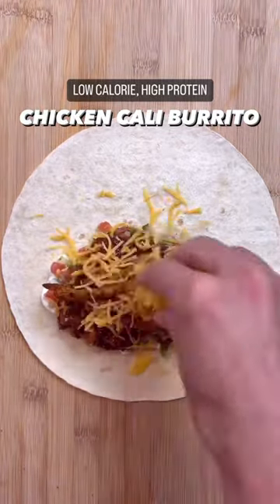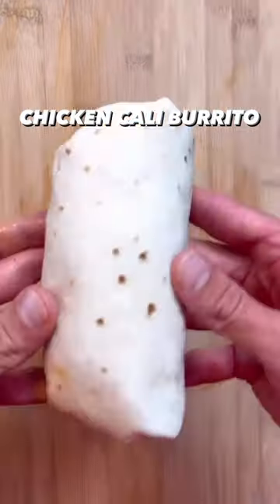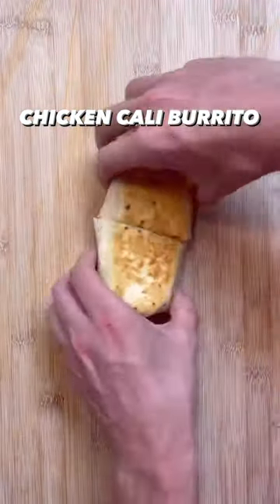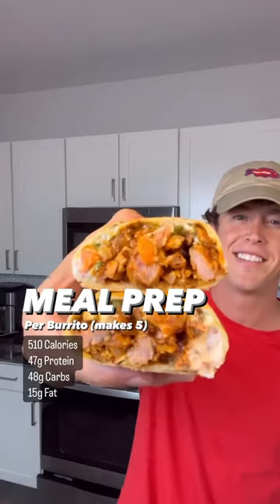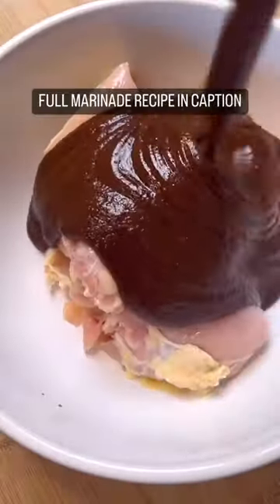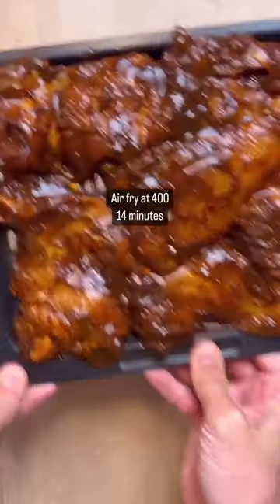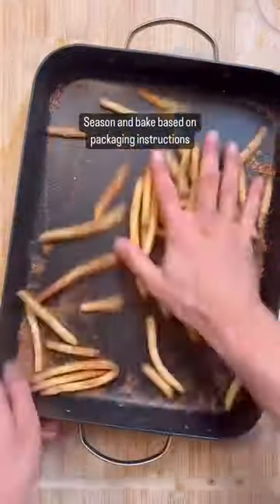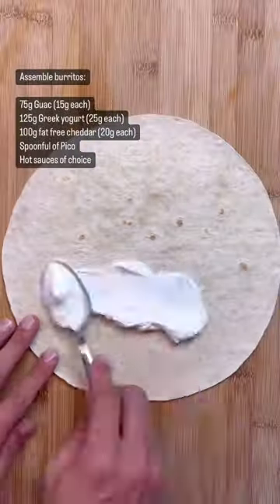Macro-Friendly, High Protein Chicken Cali Burrito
Low Calorie, High Protein Chicken Cali Burrito (Meal Prep)

The king of all burritos - typically made with steak, I decided to utilize the Pollo Asado recipe I posted recently to help keep the calories low but the flavor high

This recipe makes 5 burritos that are perfect to store frozen as meal prep and reheated when you’re ready to eat!

Per burrito:
510 Calories
47g Protein
48g Carbs
15g Fat

Pollo Asado:
28oz boneless skinless thighs
1/2 cup orange juice
4 tblspns soy sauce
2 tablespoons lime juice
8 cloves garlic
2 tspn cumin
1 tspn salt
1 tspn black pepper
1 tspn onion
3 dried ancho chiles (de-stemmed and de-seeded, microwave covered with a damp paper towel for 60-90 seconds)
3 chipotle peppers in adobo
20g honey
1 Handful cilantro
Blend all marinade ingredients together until smooth - combine with chicken to marinate

Burrito/filling:
5 burrito size tortillas of choice
160g frozen fries, seasoned
75g Guac (15g each)
125g Greek yogurt (25g each)
100g fat free cheddar (20g each)
Spoonful of Pico
Hot sauces of choice

STORAGE + REHEATING:
I prefer to store all meal preps frozen - keeps the flavor SIGNIFICANTLY fresher. Even if I plan on having next day I’ll still store frozen and there’s a notable difference.

To re-heat these burritos (it’ll make 5 total) - I toss in the microwave for ~90 seconds, then finish in the air fryer at 360 for about 7-8 minutes. The key is to crisp up the exterior and warm the entire filling without scorching it - I’ve found this method works very well but it’ll take some testing based on the specific appliance you use!

I post hundreds of free recipes here, but if you want to support me (or just want an easier/more convenient way to follow my recipes) - make sure to check out my cookbooks in my bio!

“Stealth Health Meal Prep”
- Over 100 of my best, most indulgent, high protein meal prep recipes including: Chicken Fried Rice, Chipotle Burrito Bowls, 15+ variations of my famous Meal Prep Protein Burritos… and many more!

“Stealth Health Originals”
- 100+ of the classic “Stealth Health” recipes that started it all, including: Crispy Chicken Sandwiches, 10+ Protein Pizza recipes, Homemade Protein Bagels, Brownie Batter Overnight Oats… and many more!